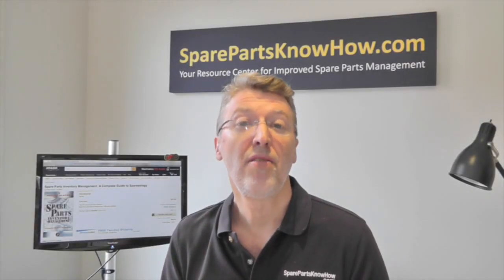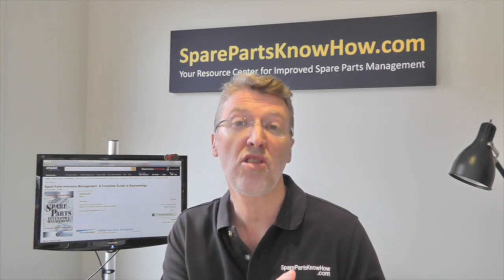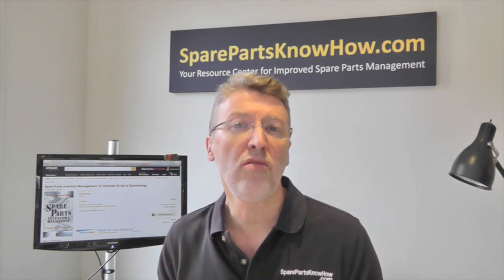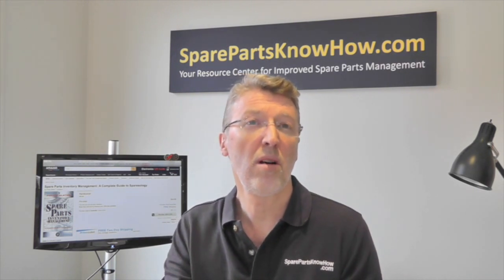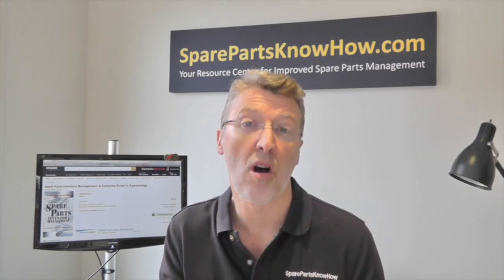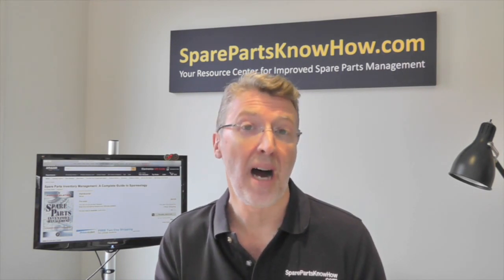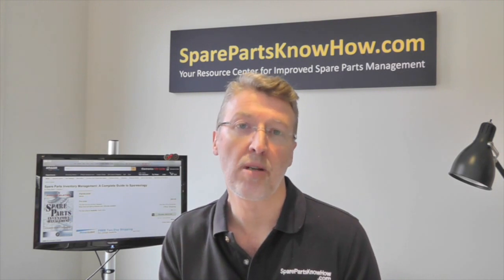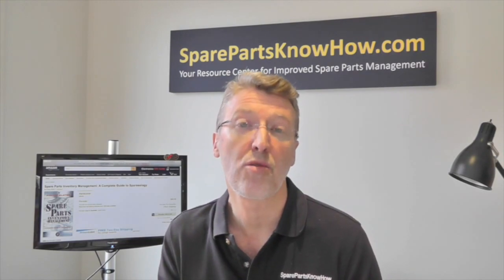Spare Parts Inventory Management - The Book (Part 3: The Operations Phase)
The book Spare Parts Inventory Management addresses the entire life cycle of spare parts inventory management - from establishing the system of management through to deciding what to stock, the operations phase and ultimately obsolescence and disposal.

In this short video Phillip Slater explains Part 3 of the book - The Operations Phase. This is where most of the work is done.  During the Operations Phase you are interested in optimization, storeroom management, inventory accuracy, data management, integrating spare parts and maintenance management, and procurement issues.